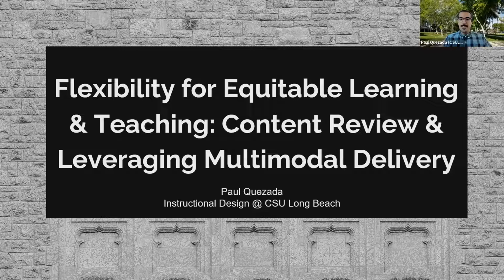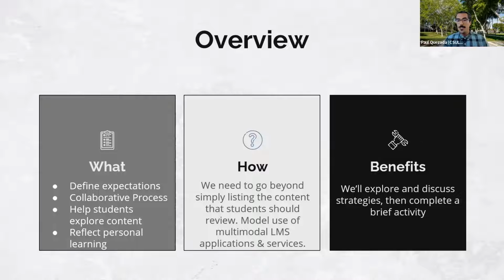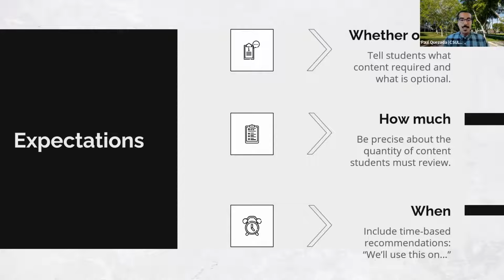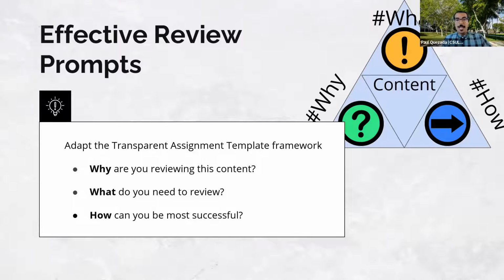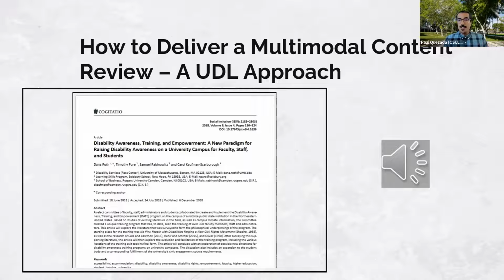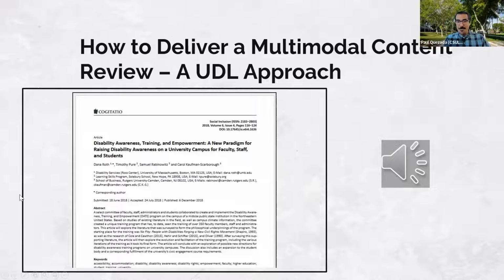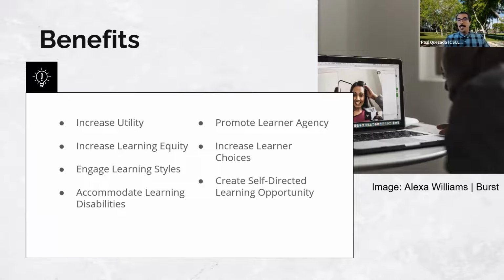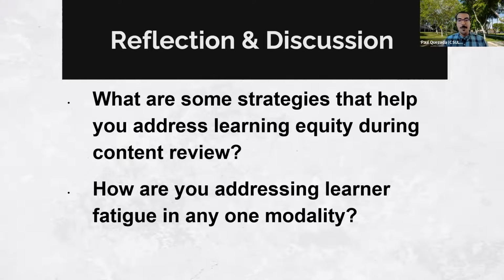FELT Day 4: Recording 4